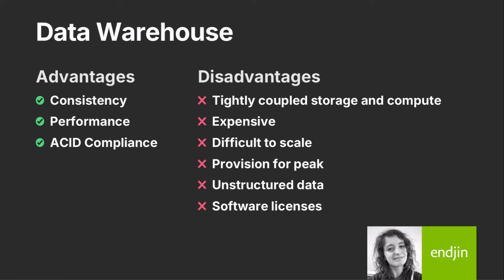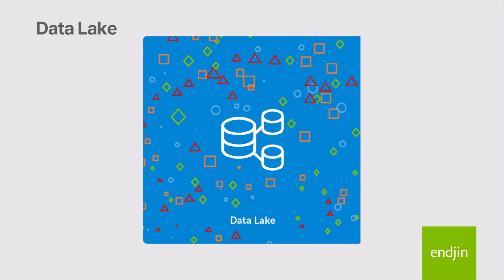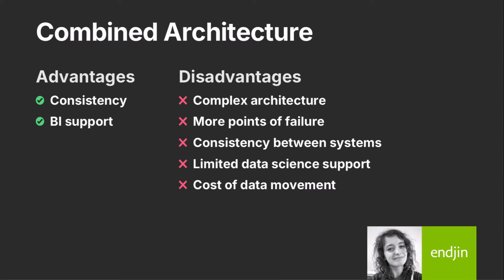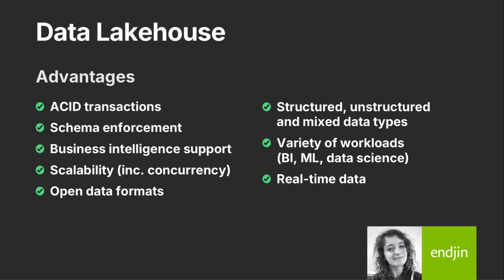Data Lakehouse: what is it? When would I use it? 🤔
Ever wondered what exactly a data lakehouse is and why it's revolutionising how we interact with data? After returning from a career break in 2021, Carmel Eve discovered the data landscape had transformed beyond recognition. In this video, Carmel will guide you through the evolution of data architecture and explain why lakehouses might be the solution you've been looking for.

🎯 What You'll Learn:
- The fundamental differences between data warehouses, data lakes, and lakehouses
- Why ACID compliance matters for your data architecture
- How Microsoft Fabric leverages Delta Lake for optimised querying
- The real-world trade-offs between storage costs and performance
- Whether a lakehouse architecture is right for your organisation

📚 In This Video:
00:00 Introduction to Data Lakehouse
01:06 Evolution of Data Storage: From Warehouses to Lakes
03:10 Challenges with Data Warehouses
04:11 Rise of Data Lakes
05:43 Limitations of Data Lakes
08:00 Introduction to Data Lakehouse Architecture
09:11 Microsoft Fabric and Future Prospects
10:58 Conclusion and Contact Information

💡 Key Takeaways:
Data lakehouses combine the best of both worlds - the low-cost, flexible storage of data lakes with the management features and performance of data warehouses. They support ACID transactions, schema enforcement, and direct BI querying whilst handling structured, unstructured, and semi-structured data.

📧 Get in Touch:
Interested in exploring how data lakehouse technology can transform your organisation?

At endjin, we help small teams achieve big things.

🎬 About This Channel:
We share practical insights on data, cloud, and software engineering to help teams deliver better solutions faster.